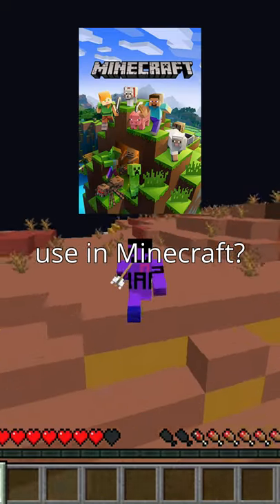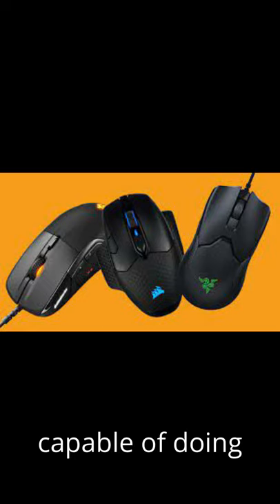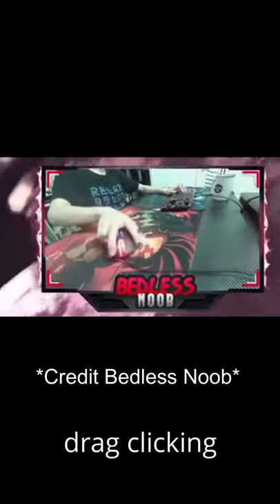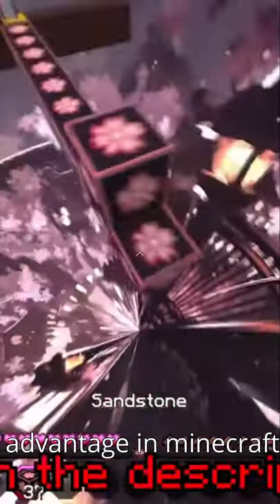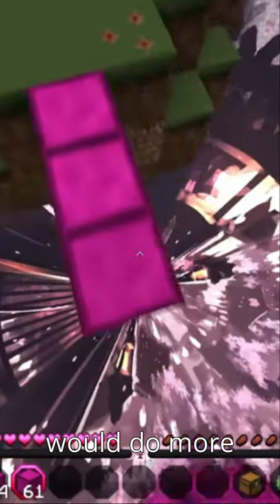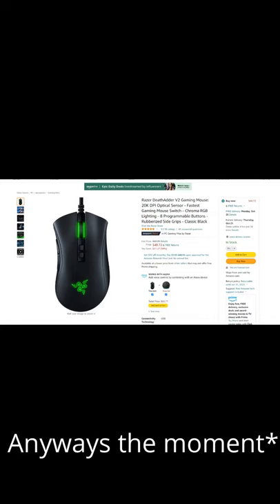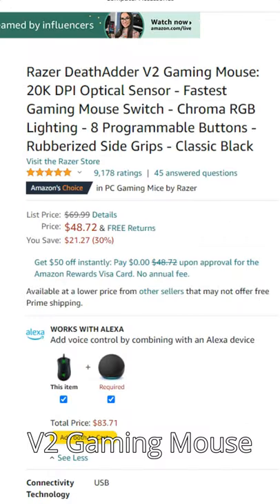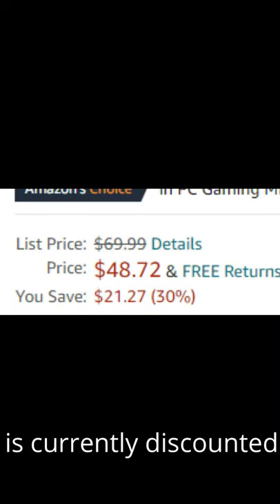What Mouse Does Youtuber Dream Use In Minecraft?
What Mouse Does Youtuber Dream Use In Minecraft? : Title What mouse does youtuber dream use in minecraft? Different mouses are capable of doing more faster and different clicking methods such as butterfly clicking drag clicking jitter clicking. Faster clicking methods is a competitive advantage in minecraft as you can place blocks more quickly, do insane clutches, and also people would be able to do more damage in pvp. Anyways the moment you guys have been waiting for Dream uses the Razer DeathAdder V2 Gaming Mouse which is 70 dollars on amazon but its currently discounted. It seems dream’s mouse is capable of double clicking, jitter clicking butterfly clicking. You might be wondering how I found this out right? Well while Dream was streaming on twitch he had link to his setup in description from which I found what mouse he uses. So that answers the question of what mouse does dream use.

About me
I am NewAmazingPVP but you can call me 'NAP'
What kind of videos can I expect from your channel?
Just shorts more kind of video on main channel.
Minecraft usually
Pronouns: He/him
I am minor and attend high school thats how specific I can get.
United States
Do you have a discord server?
Inspirations for this channel?
Dream/Technoblade/friends/hannapeyton/camman18.
Can I become talk to you or like become friends?
I speak English btw.
What can I get after joining th discord server
Well we could play together We could do minecraft manhunts and so much more stuff like any other friends would. I also have an exclusive smp for friends.
My goal is to collaborate with small youtubers to grow so if you want to grow think of collaborating with me.↓ ↓ ↓ Follow Me Everywhere ↓ ↓ ↓

Minecraft Speedrunner VS 5 Hunters. You asked for it. This was absolutely insane.